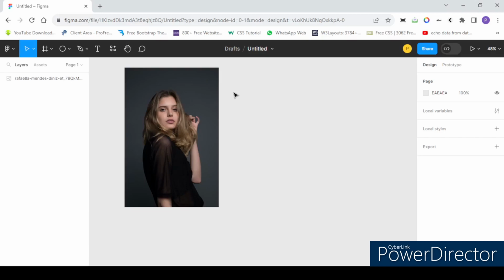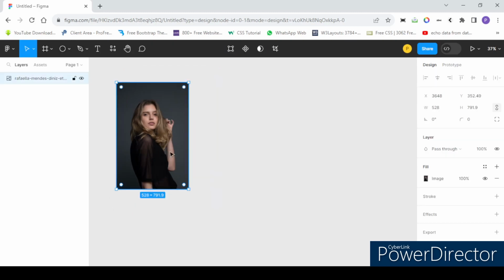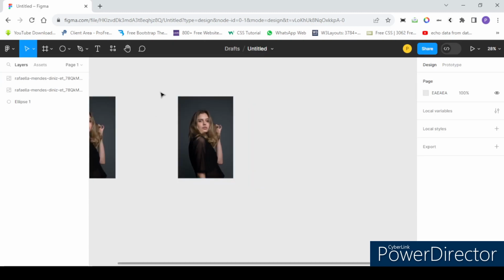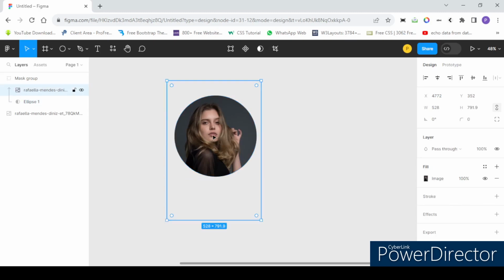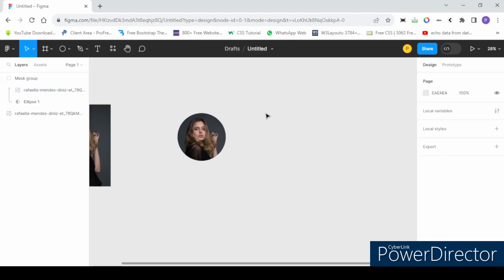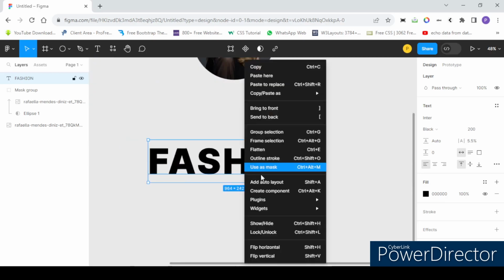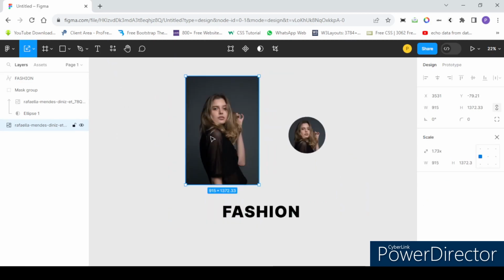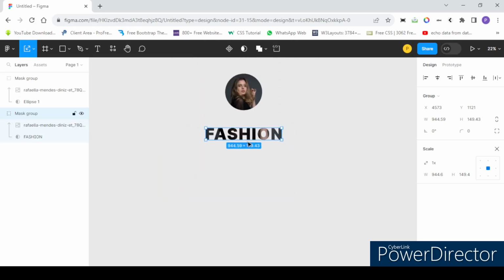Mastering Figma Masking: Unveiling Masking Basics for Design Excellence | Figma Tutorial 2024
🎭 Dive into the world of design magic with my latest Figma tutorial! Join me as I unravel the secrets of Figma Masking Techniques, exploring the basics to create visually stunning and dynamic designs. Perfect for designers and Figma enthusiasts, this step-by-step guide will empower you to wield the power of masking for artistic excellence.

🌟 In this tutorial, you'll learn:
✅ Mastering the basics of masking in Figma
✅ Tips for creating visually impactful designs with masks
✅ Leveraging masking for creative and dynamic effects
✅ Elevating your design game with Figma's powerful masking features

👩‍💻 Transform your designs and stay ahead in the world of UI/UX. 🚀🖌️

Figma Masking tutorial
Design excellence in Figma
Figma tutorial 2024
Basics of masking in Figma
Dynamic designs with Figma masking
Visual impact in Figma
Figma masking features
Artistic design in Figma